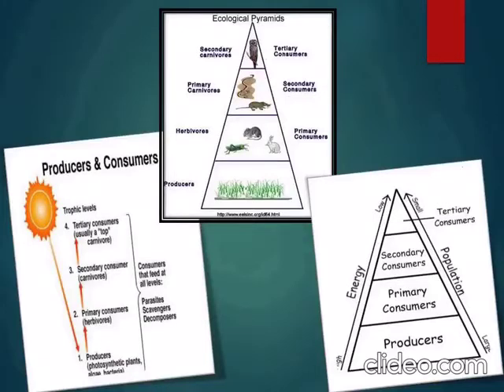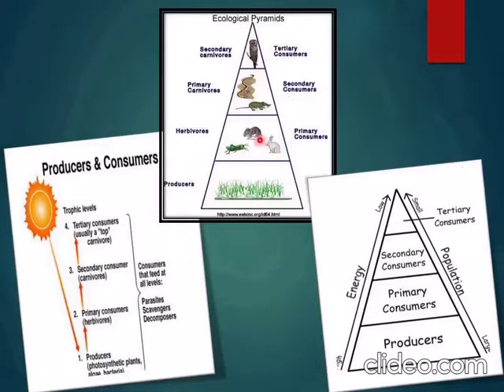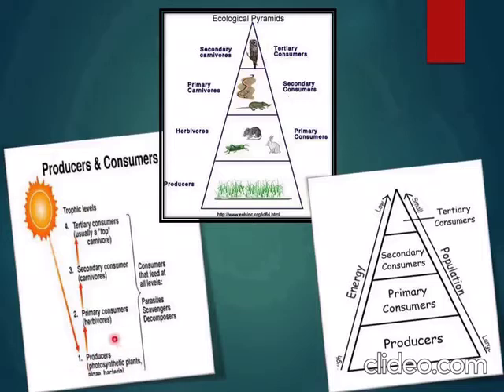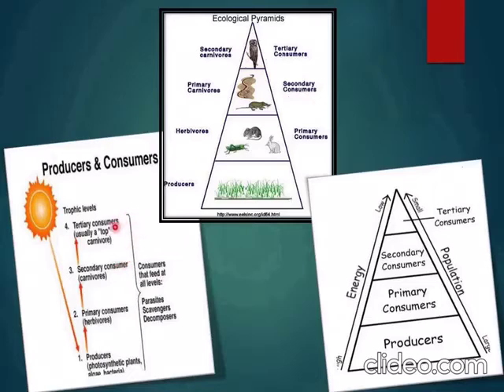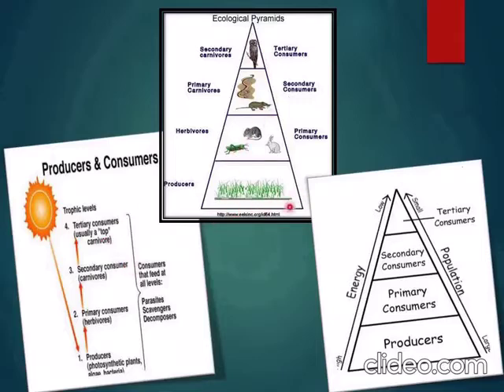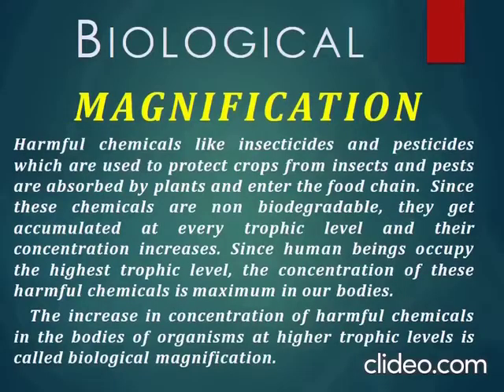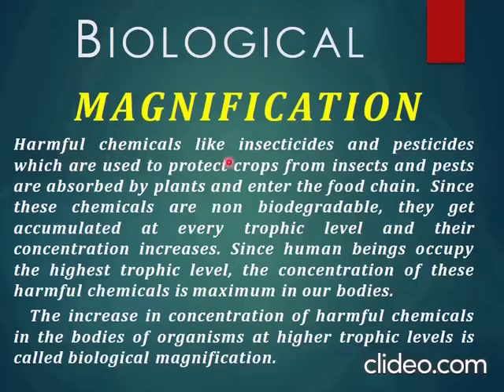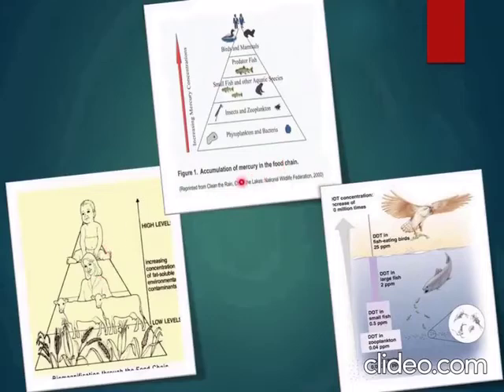Class 10 Biology Lesson 15 Part 3